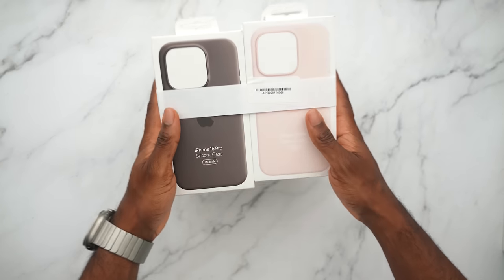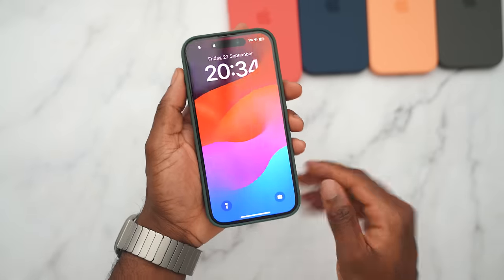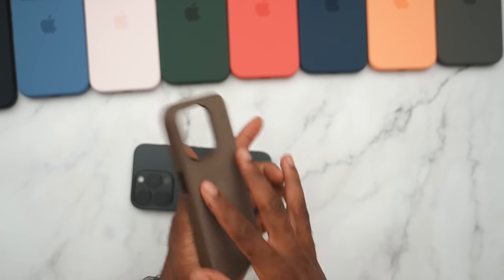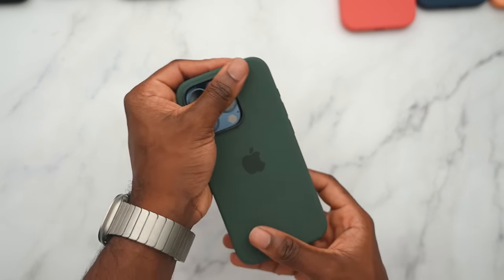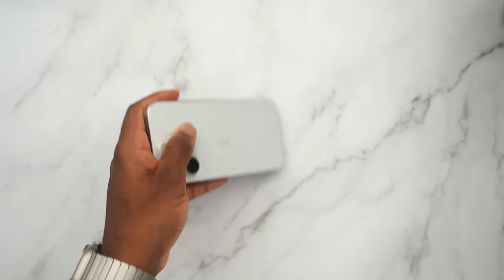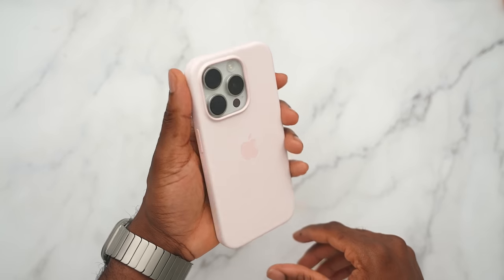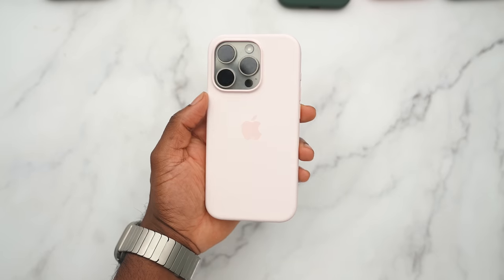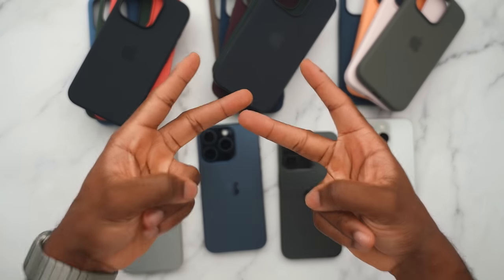Every iPhone 15 Silicone/Woven Cases on All iPhone 15 Pro Colors!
All official Apple Silicone and FineWoven cases on all iPhone 15 Pro colors!

Intro: 0:00
Black Titanium: 0:47
Blue Titanium: 7:56
White Titanium: 13:34
Natural Titanium: 18:19

My Wallpaper Pack: